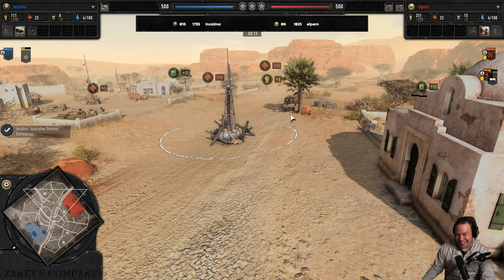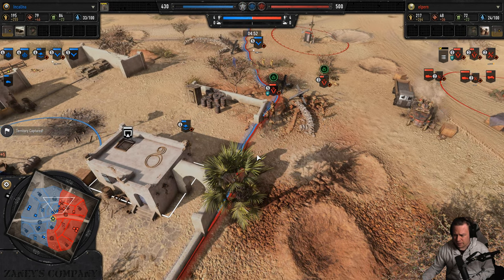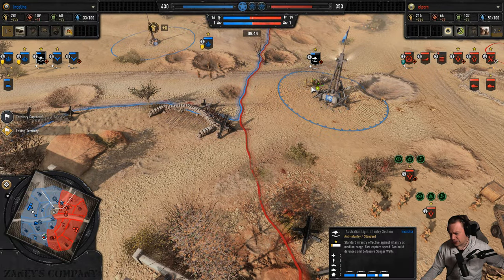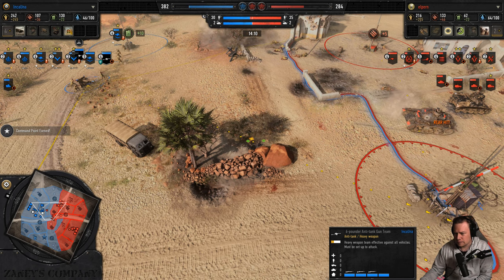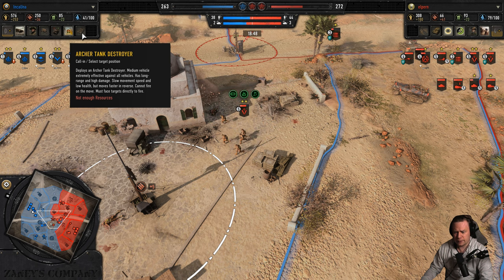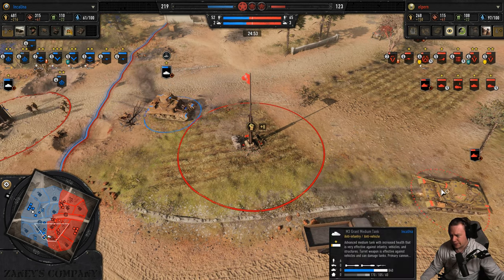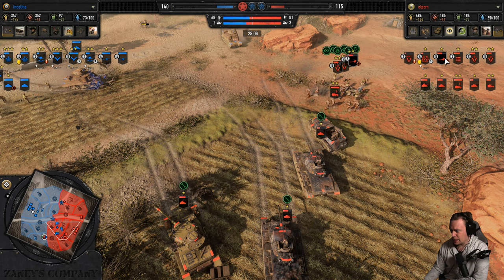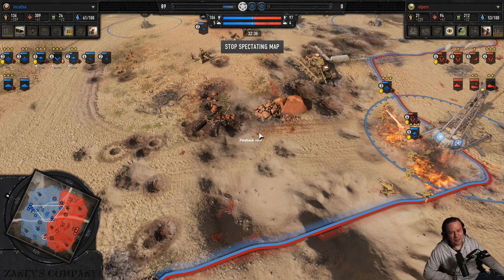Action Packed Match! The Kangaroos are coming! (Elpern vs IncaUna) Company of Heroes 3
Got a replay for me? Throw it my way on Discord @ zaneyzap